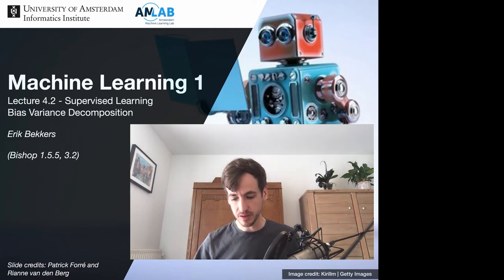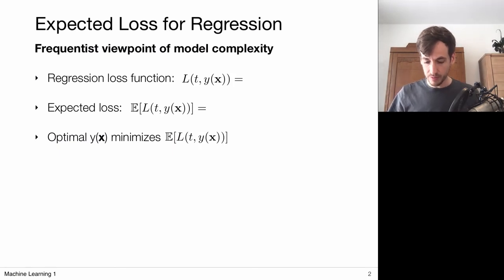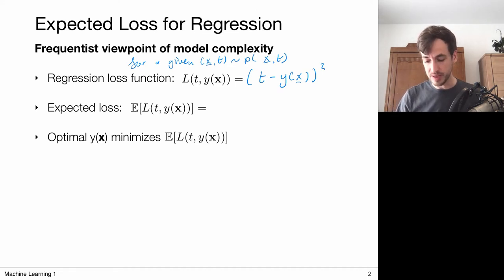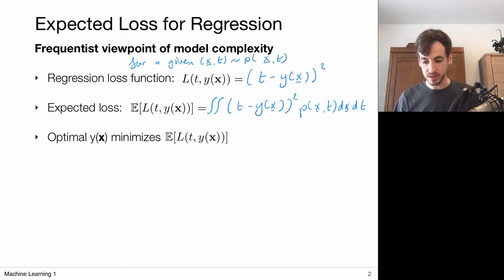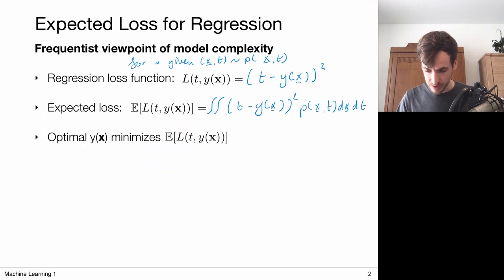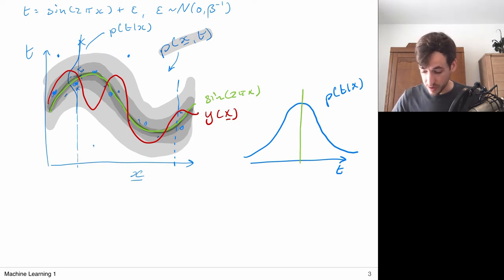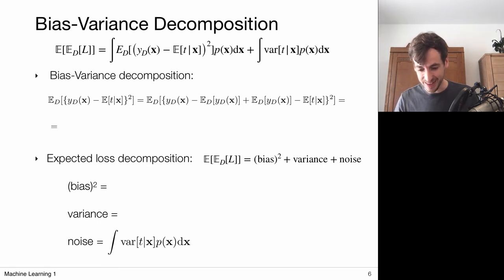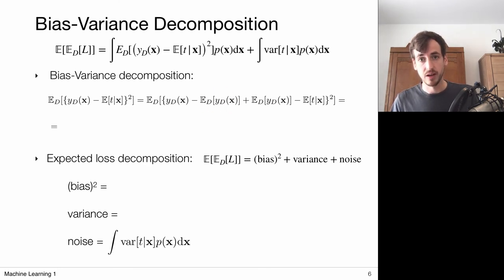4.2 Bias Variance Decomposition (UvA - Machine Learning 1 - 2020)